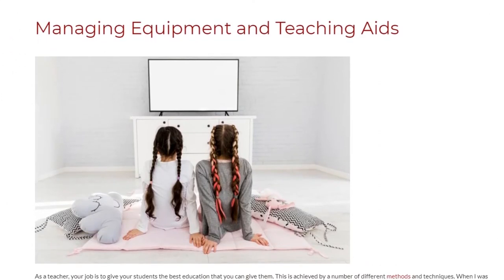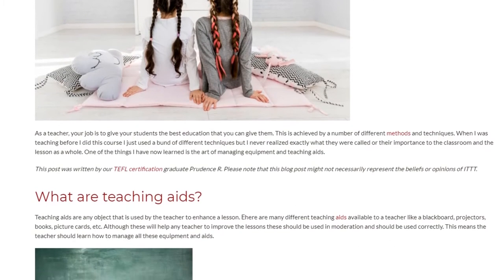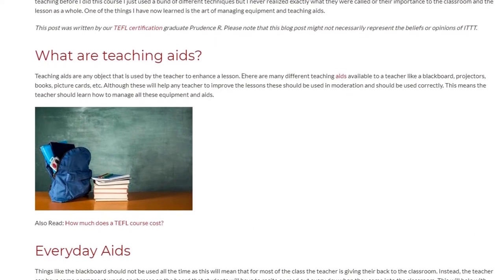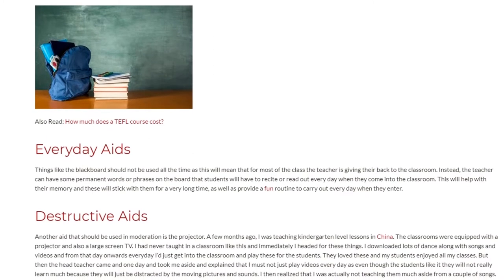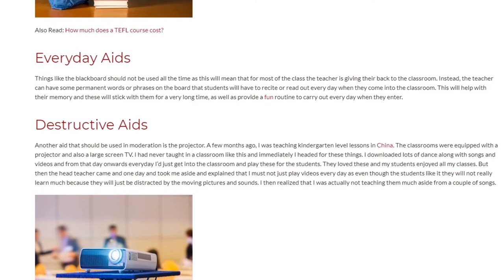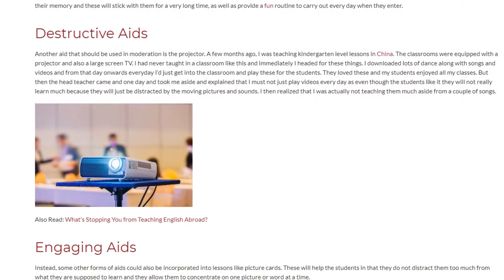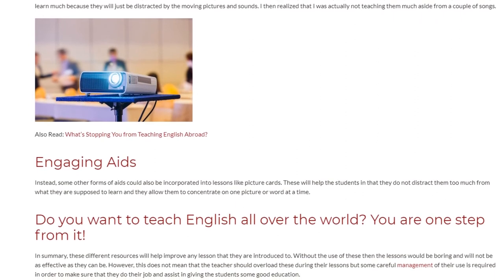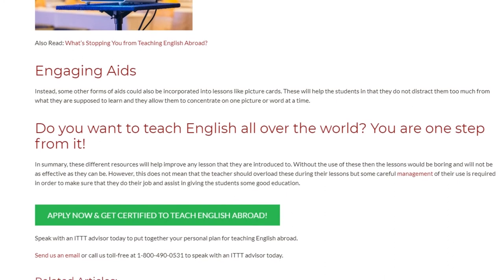Managing Equipment and Teaching Aids | ITTT TEFL BLOG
As a teacher, your job is to give your students the best education that you can give them. This is achieved by a number of different methods and techniques. When I was teaching before I did this course I just used a bund of different techniques but I never realized exactly what they were called or their importance to the classroom and the lesson as a whole. One of the things I have now learned is the art of managing equipment and teaching aids.